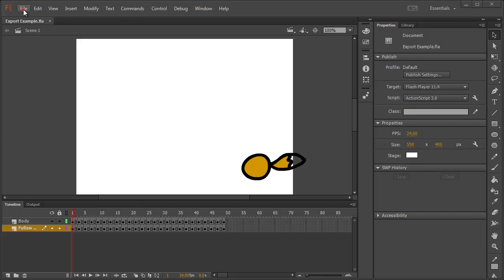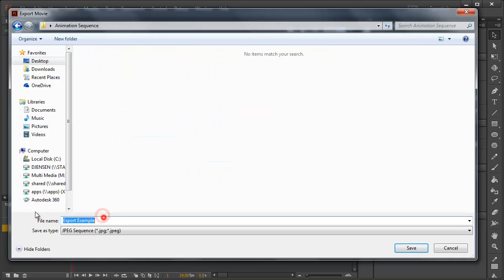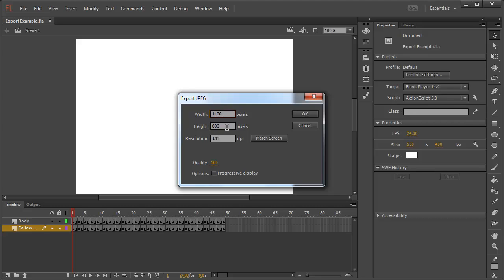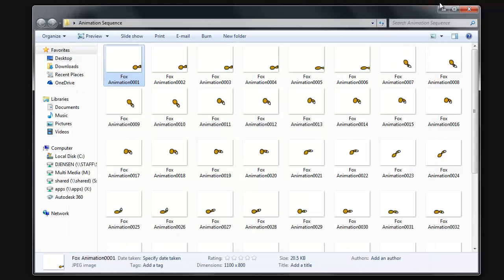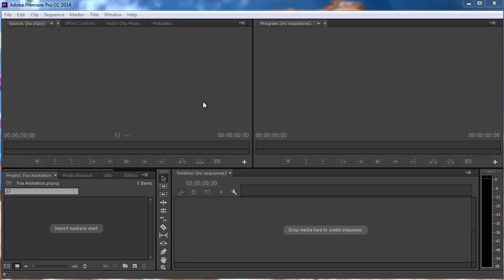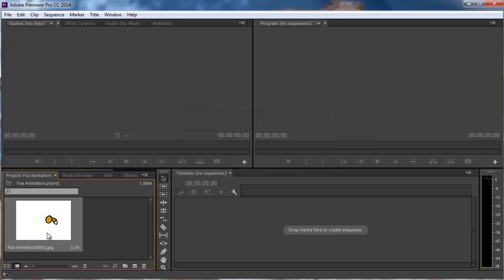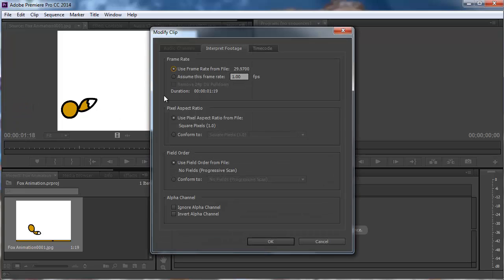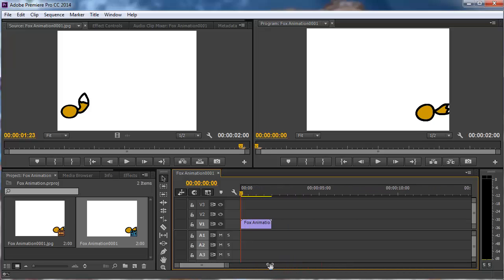Exporting Flash Animation into Premiere